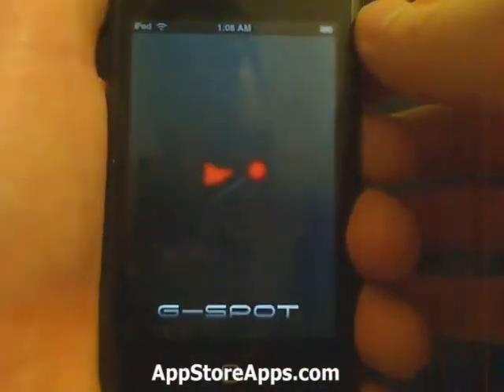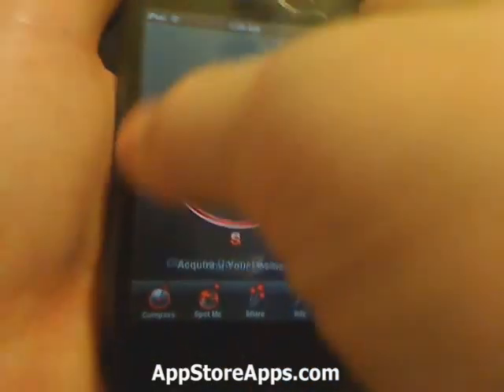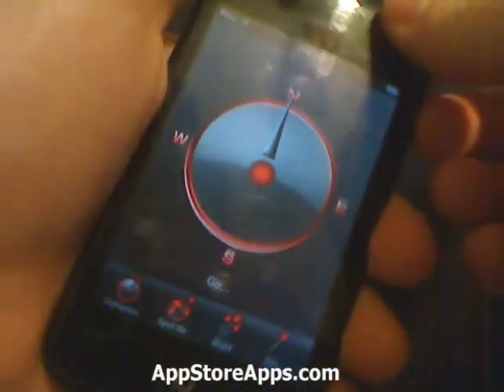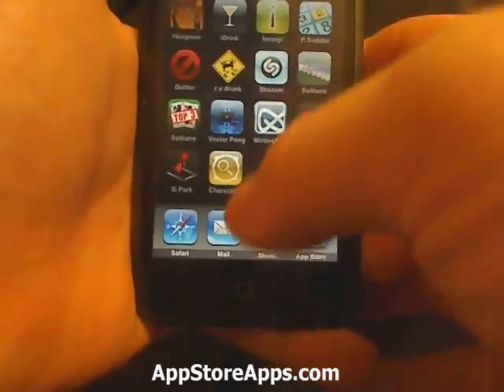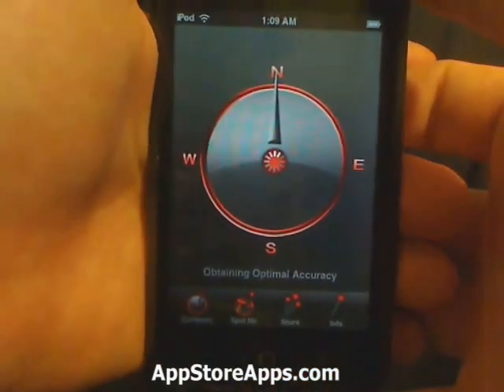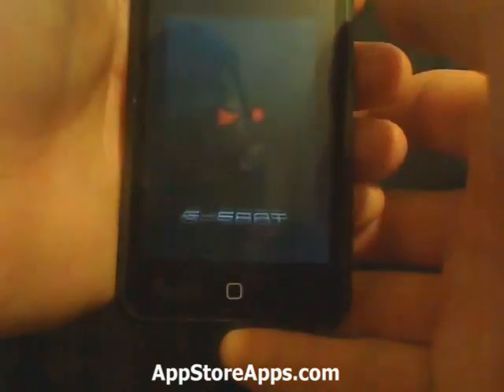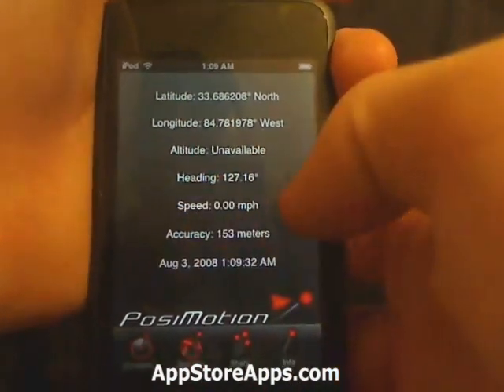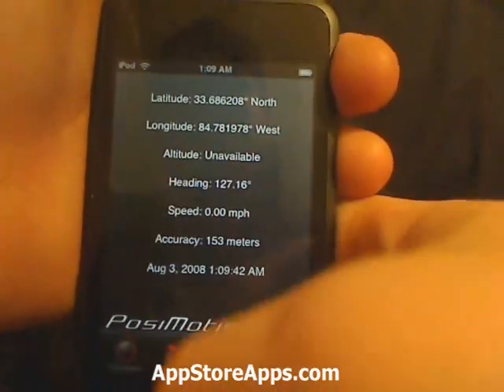iPhone App Store - G-Spot